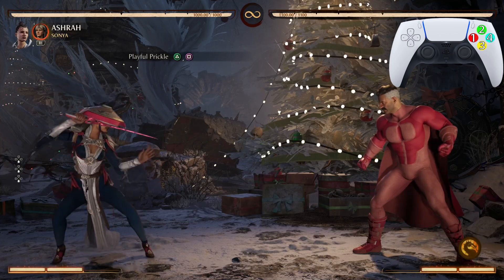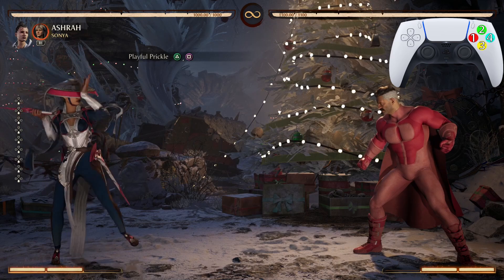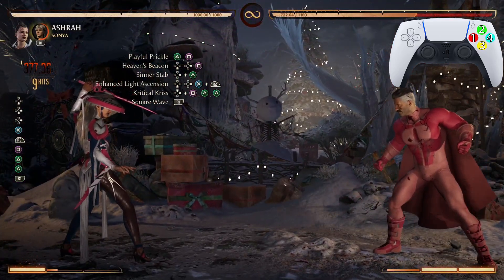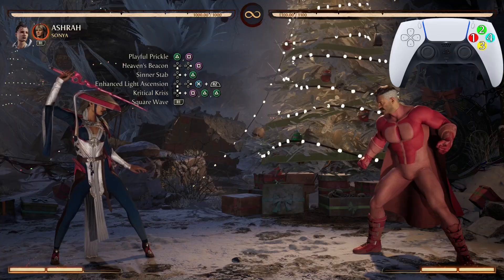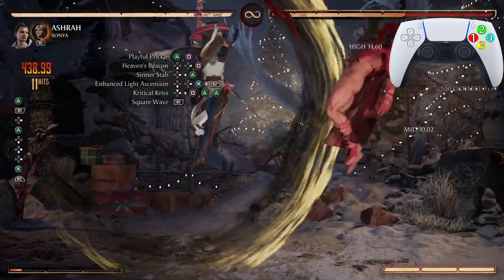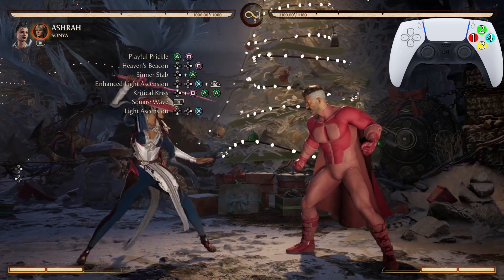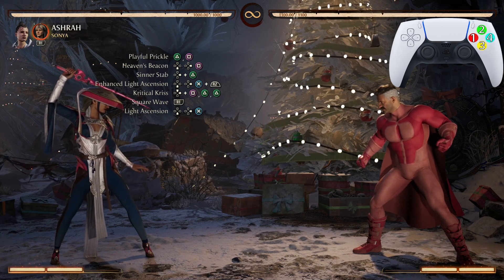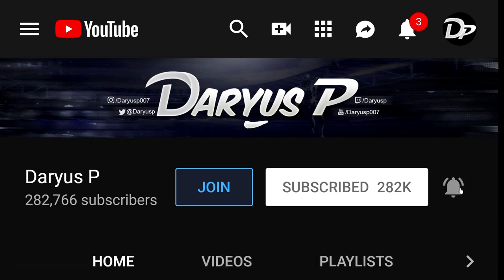Mortal Kombat 1 ASHRAH Combos - Mortal Kombat 1 ASHRAH Combo Tutorial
Mortal Kombat 1 ASHRAH sonya Combos - Mortal Kombat 1 ASHRAH sonya combos tutorial guide